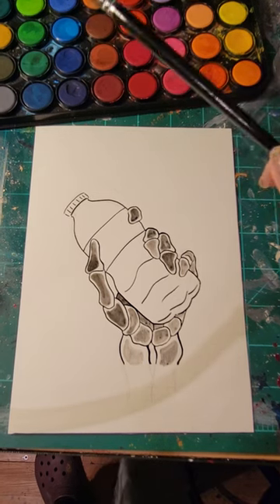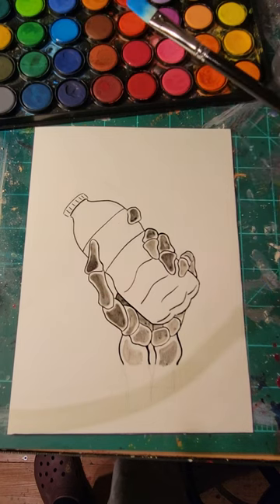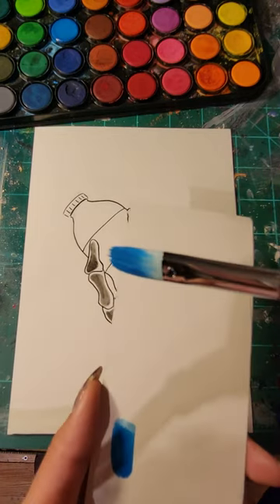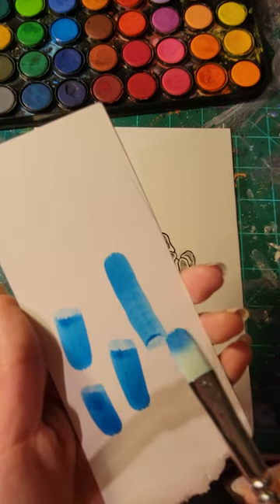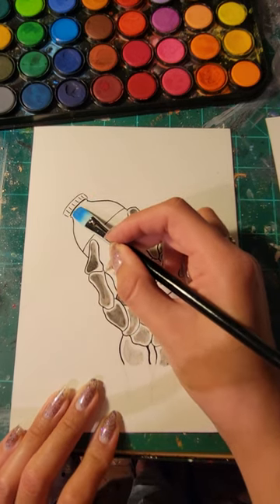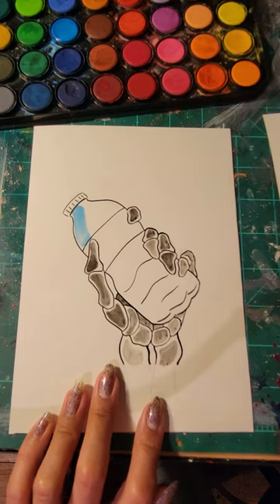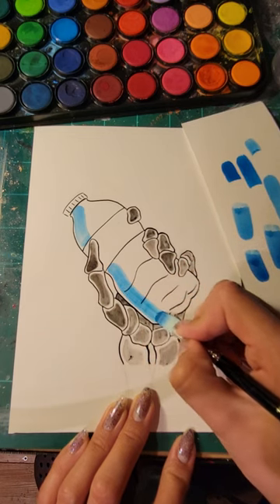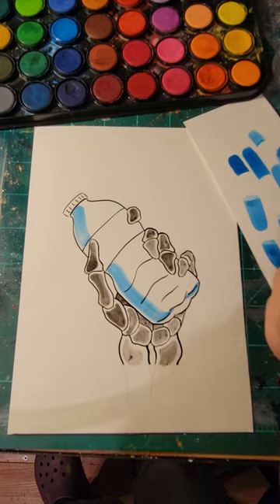Tattoo Watercolor Project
Practicing thinking out-loud skills
Showed wet on dry technique